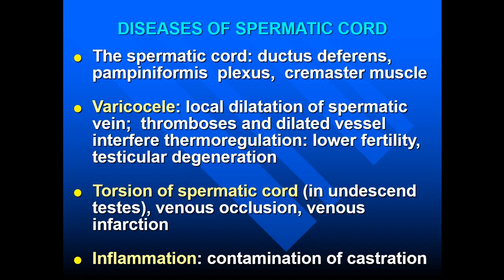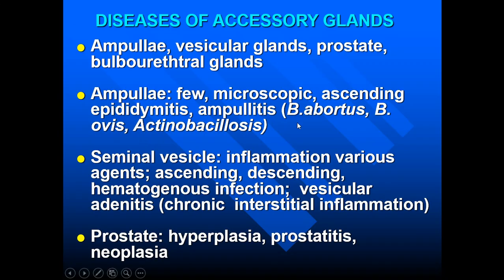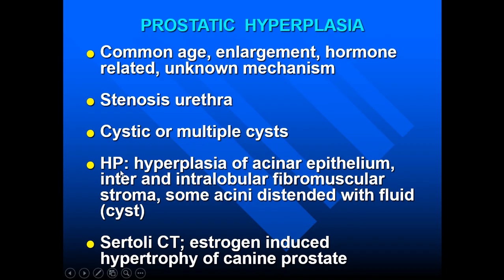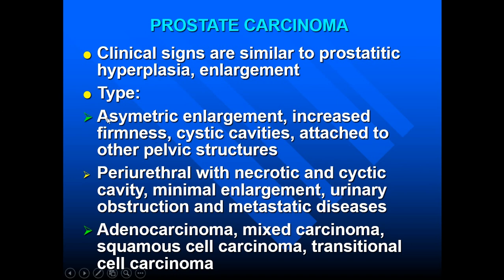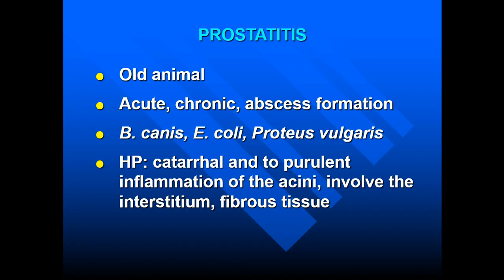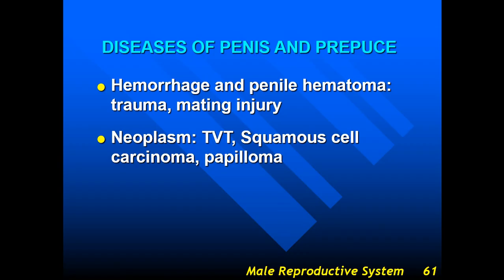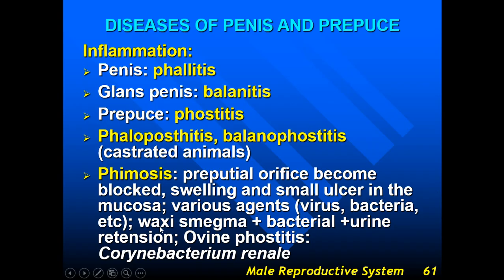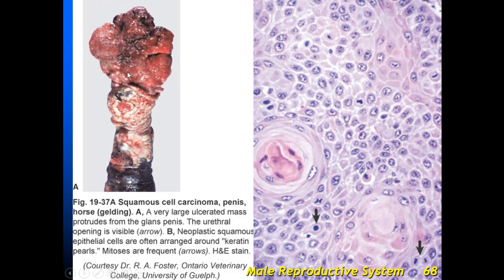Pathology of the Male Reproductive System (spermatic cords, accessory glands, penis, and prepuce)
This video describes the pathology of male reproductive organs in animals with an emphasis on spermatic cords, accessory glands, penis, and prepuce. This is the second part of the Systemic Veterinary Pathology of male reproductive organs lectures in the School of Veterinary Medicine and Biomedical Sciences, IPB University, Indonesia